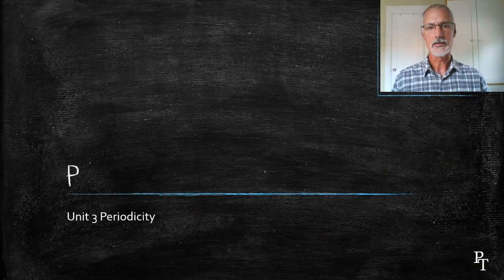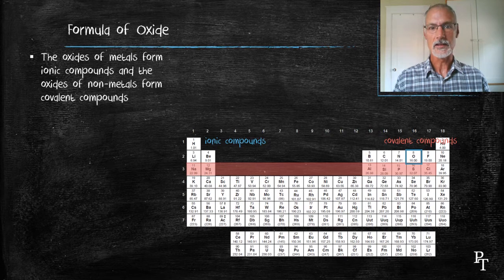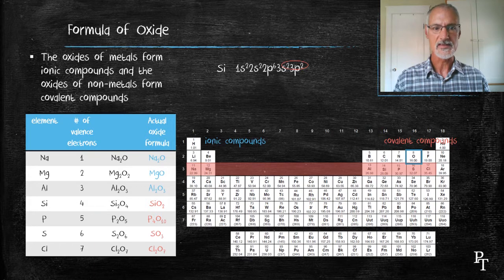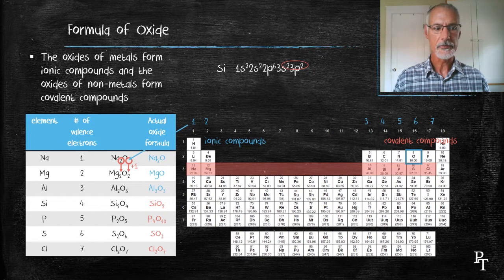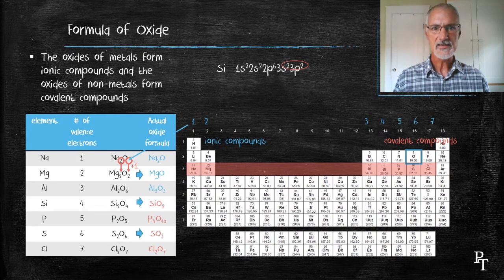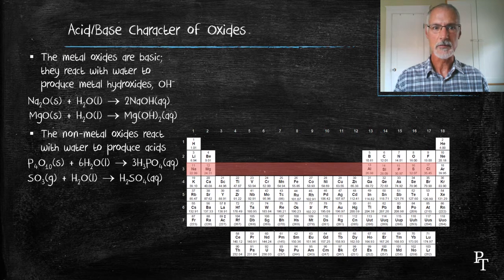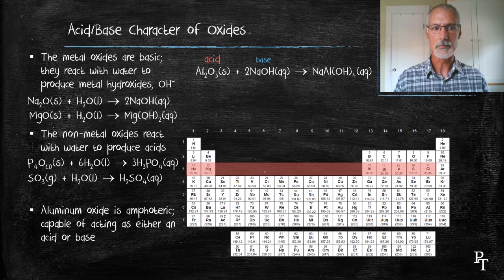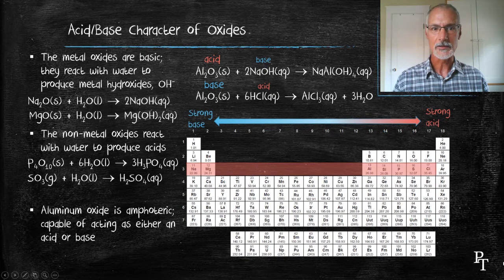S3.1.5 Period 3 Oxides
trends in both the formula and the acid/base nature of the oxides of period 3